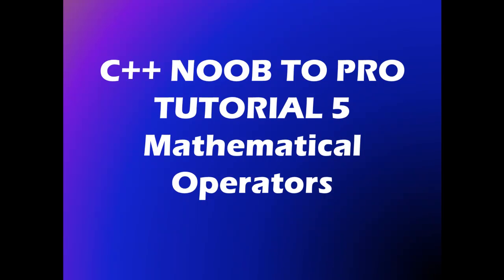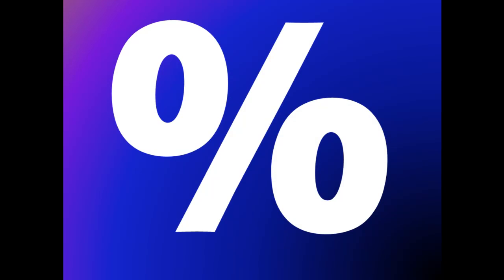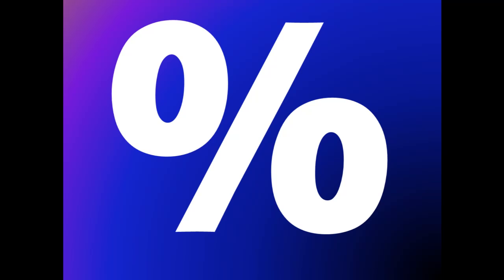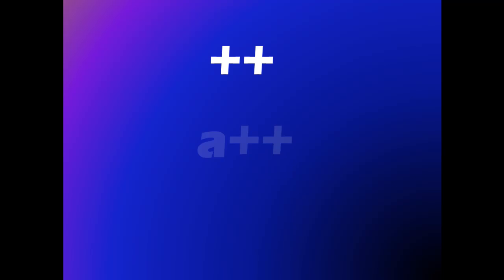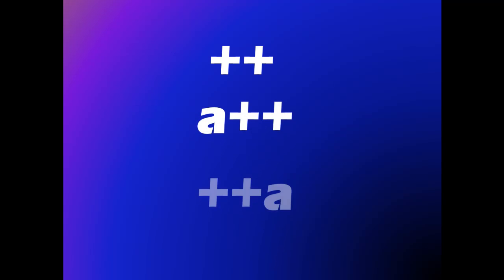C++ NOOB TO PRO-TUTORIAL 5-Mathematical Operators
An overview of C++ mathematical operators.